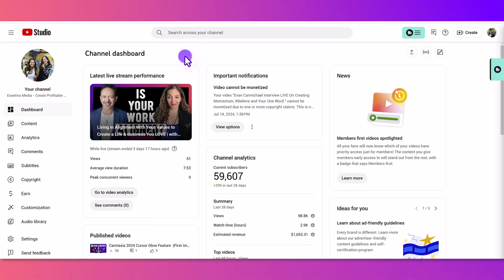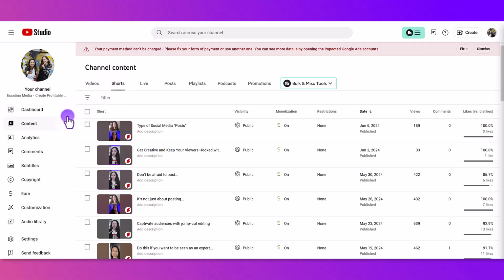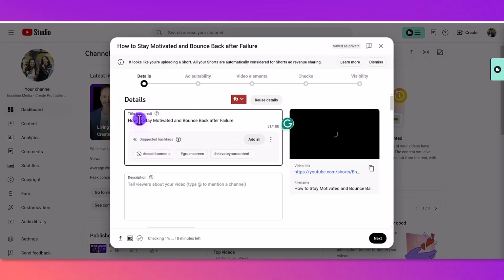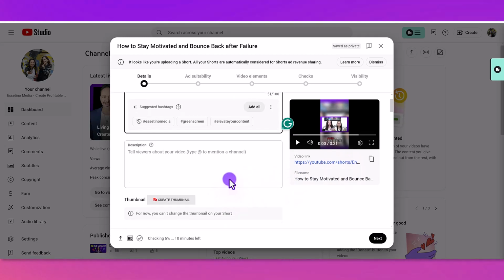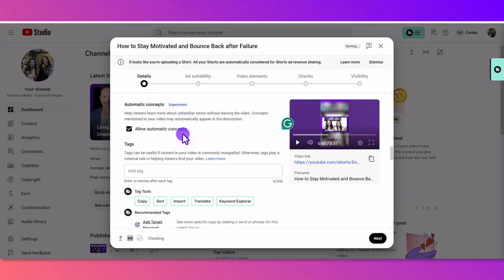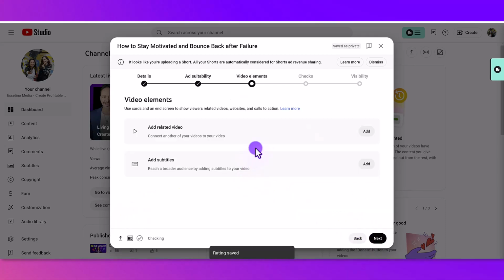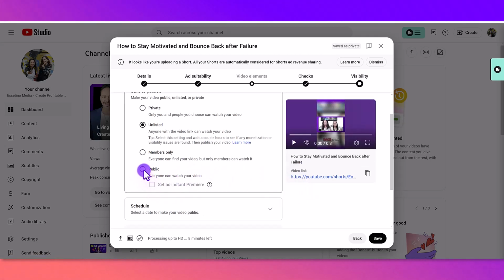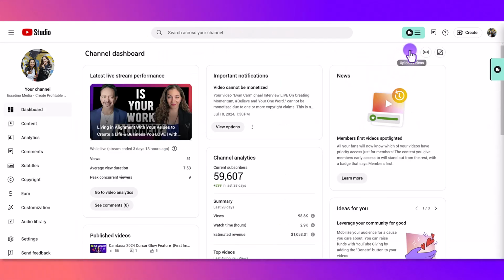How to Upload YouTube Shorts Fast and Efficiently | Save Hours with My Method!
In this video, I demonstrate my efficient process on how to upload YouTube shorts fast. I'll share my tips for scheduling two months' worth of content in a single session. Follow along to learn how to streamline your workflow and keep your YouTube channel consistently active.

YOU MIGHT ALSO LOVE...

🎥 ➤ OUR FILMING GEAR:

✦ Cameras:

1. DSLR Camera: Canon M50

2. Webcam Camera: Logitech c930e

✦ Microphones:

1. USB Mic: Fifine Technology

2. Lapel Mic: PowerDeWise